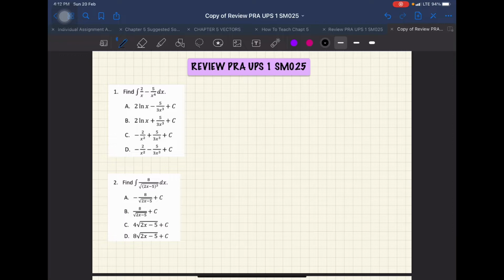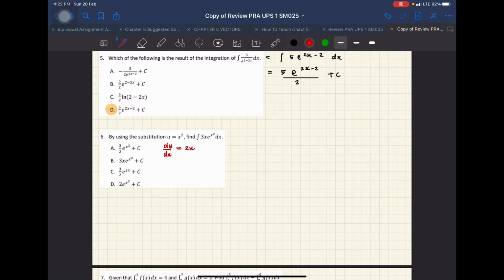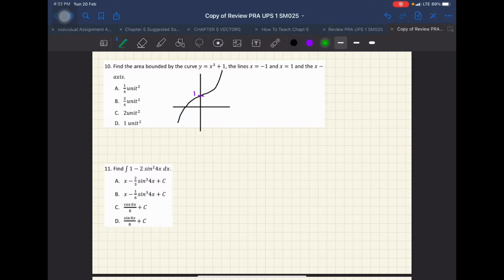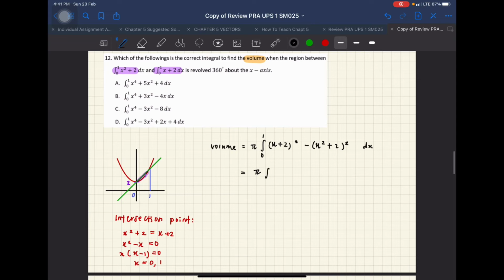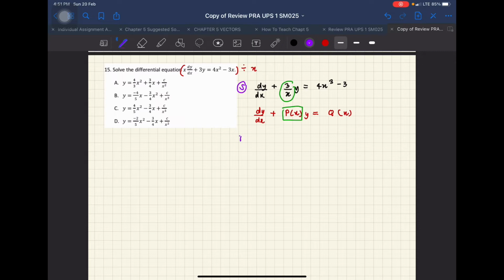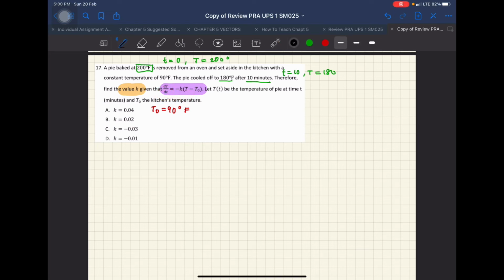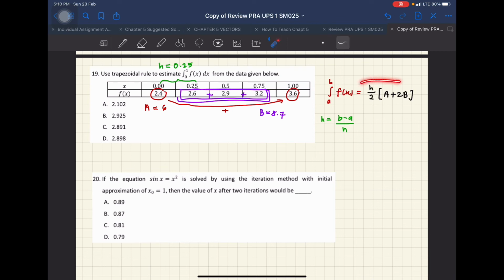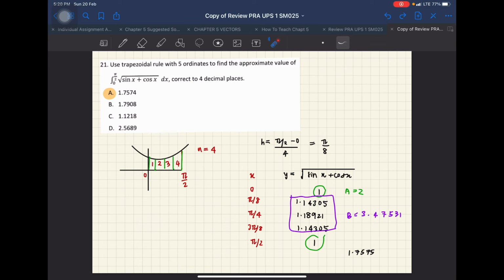PRA UPS 1 SM025